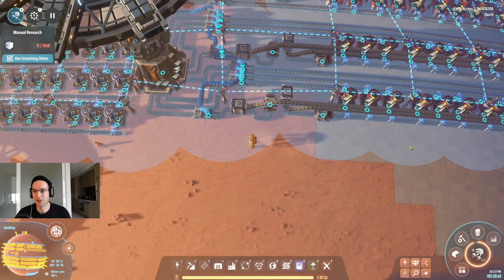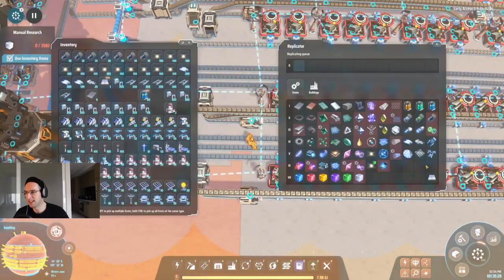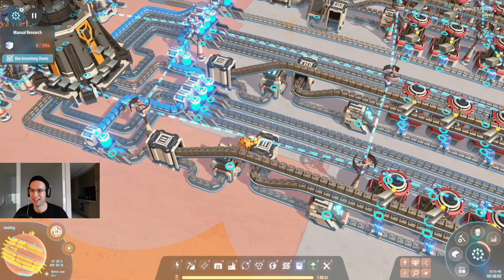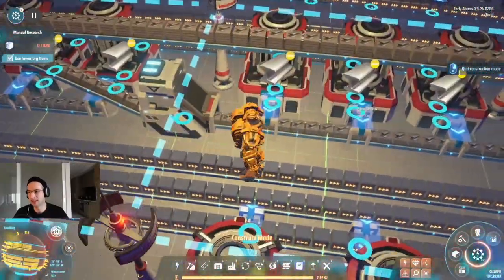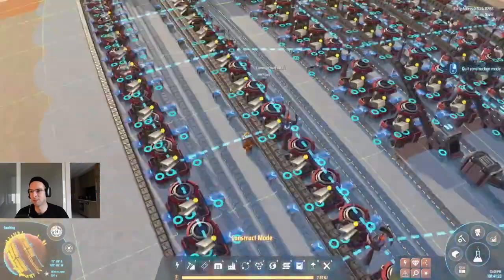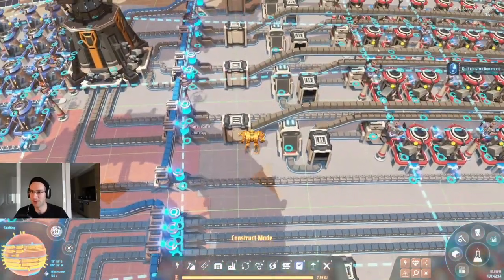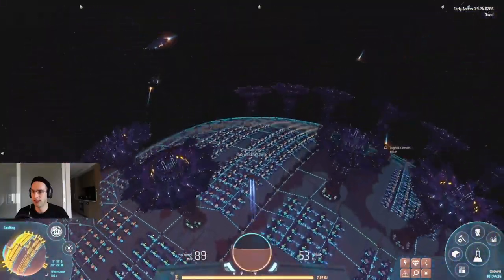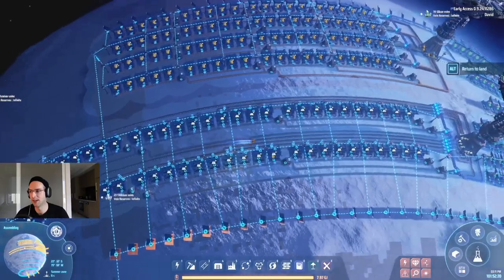Proliferated Foundations Scaled Production Line Blueprints in Dyson Sphere Program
In this guide we will discuss how to put together production lines that can produce 14.4k foundations per minute sustainably to help you pave over planets at record pace. We will also be applying proliferator to the foundations which means that you will gather more soil pile and use less soil pile to cover up holes in the ground! We will start by covering the high level recipes we will need and then discuss each of the production lines in detail.

If you are just here for the proliferated foundation blueprints, here they are:

At a high level, foundations are made up of stone bricks, which are made from stone, and steel, which is made of iron ingots which is what you get from smelting iron ore. For 14.4k foundations per minute we need the same amount of steel per minute and 3 times the amount in stone bricks (43.2k). For 14.4k steel per minute we need 3 times the amount of iron ingots per minute (again, 43.2k). 14.4k foundations per minute is the equivalent of 2 full Mk.III conveyor belts stacked to 4 items high. We will look t the detailed requirements for each of these production lines next.

Starting with the iron ingots and stone which are very similar (the only difference is the recipe). You will need the technology of the transportation stations piling items to 4 high to be able to follow this guide. If you don’t have that tech, you will only get to a fraction of the output rates. The key challenge to solve is (1) the number of smelting machines needed to fill a Mk.III conveyor belt and (2) how to merge 4 of those single item stacked belts to one belt with items piled 4 high. Looking at the piled items first, each of the 4 full conveyor belts need to go into an automatic piler. Each 2 of those lines then need to be combined together using a splitter. I usually do this vertically to limit the use of horizontal space to be able to pack in more production lines on a planet. Using tab the splitter can be changed to split or merge vertically. To produce a full single piled conveyor you will need 8 of the plane smelters with proliferated inputs using the 100% production boost option. I usually use 4 production lines per transportation station.

The steel is quite similar except that it takes 3 iron ingots to make 1 steel. This means that I only use 2 production lines and draw out 3 iron ingot lines per production line from the transportation station and merge the extra iron ingot lines 1/3 and 2/3 along the production line. For the steel it takes 23 plane smelters again using proliferated inputs with a 100% production boost to fill up  Mk.III conveyor belt piled 1 high.

The foundation is very similar to the steel except that it takes both steel and stone bricks on the input. Like the iron ingots for the steel, it takes 3 stone bricks per foundation is I again only used 2 production lines and drew out 3 lines of stone bricks refreshing the input lines 1/3 and 2/3 along the production line. It takes 10 Mk.III assemblers to produce 30 foundations per second which is enough to fill up a Mk.III conveyor belt. Be sure to apply proliferate to the foundation output which gives you 25% soil pile pick up and reduces the soil pile cost of filling in holes/ water by 25%.

So there you have it! You now have all the production lines to produce 14.4k foundations per minute. Just put down the production lines multiple times if you want even more. I usually use multiple transportation stations with local demand and remote supply to build up foundation storage so that, when I need foundations, I can just keep picking them up for quite a while before the storage runs out. And even if the storage runs out, the transportation stations will be full again in a matter of minutes.